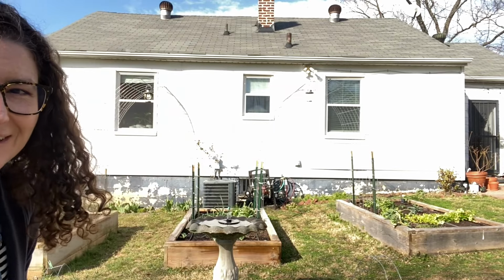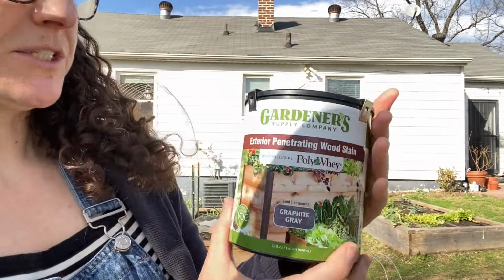Black Stained Raised Beds -- Garden Makeover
Follow along as I experiment with staining my raised garden beds. I'm using the Gardener's Supply stain in "graphite gray" which is intended for just this kind of project. I'm very happy with how it looks, but I did learn a few things by doing it wrong. 🤷🏻‍♀️ I share the whole messy process in the hopes you can avoid my mistakes and included a bit of "oddly satisfying" painting for good measure!